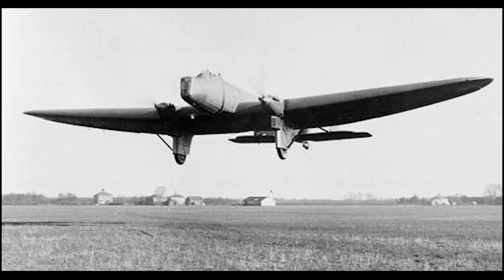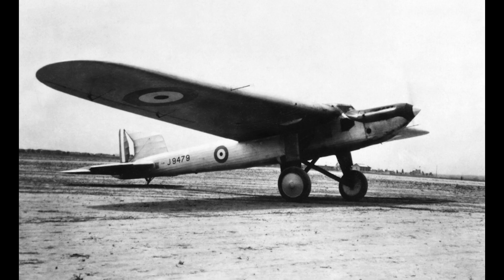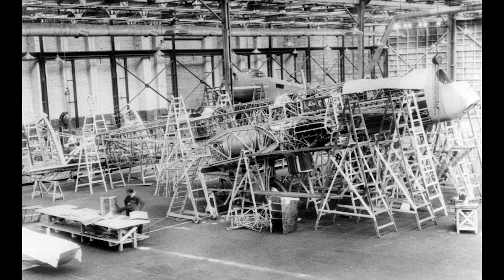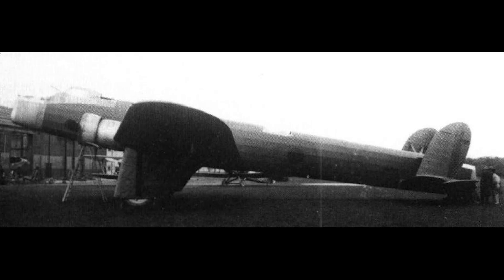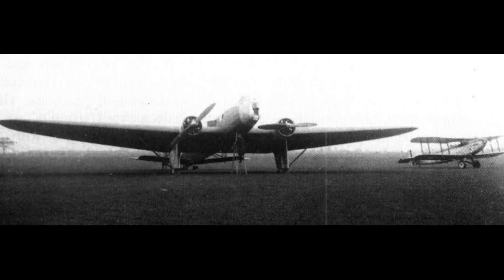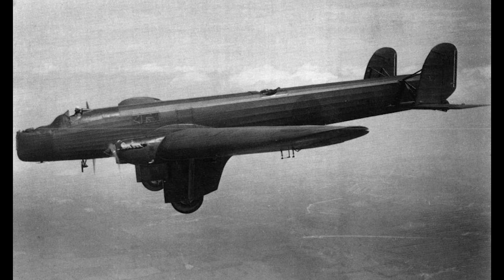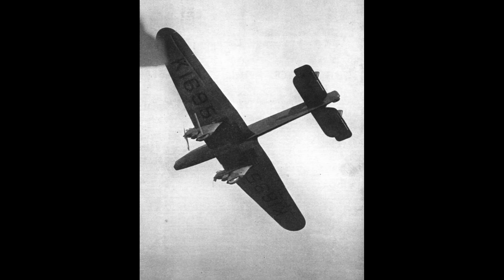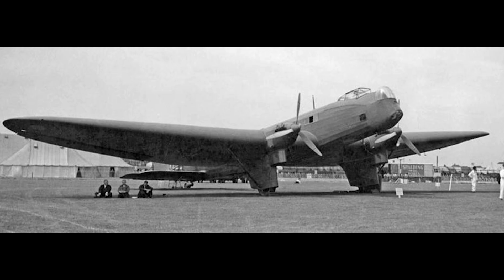Fairey's Unlucky and Forgotten Bomber | Fairey Hendon [Aircraft Overview #30]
The Fairey Hendon was the only heavy bomber ever developed by Fairey. This outlier was quite a head of its time in a lot of ways (for 1930 that is), and if it wasn't for a bit of poor luck and timing it could have served in large numbers.

The Hendon featured a fully internal bomb-load, an enclosed cockpit, a cantilever wing, and a reasonable top speed. Its lack of flaps were a known problem, and led to the prototype being severely damaged in an accident, and its controls were quite heavy. Unfortunately its development took so long that by the time it was considered for front-line roles more advanced bombers were only a couple of years away.